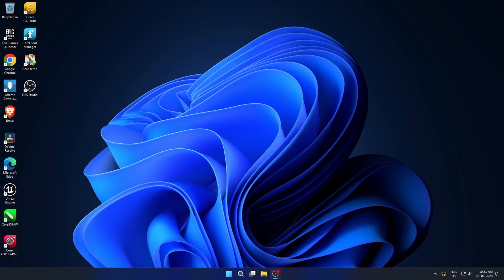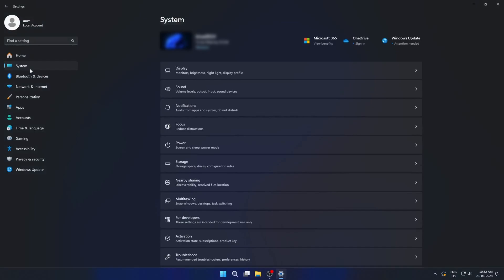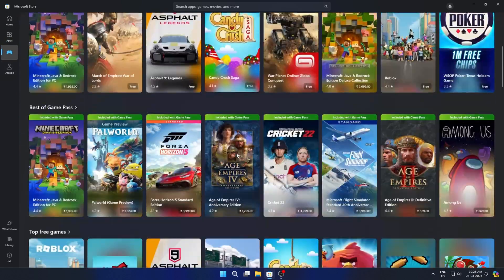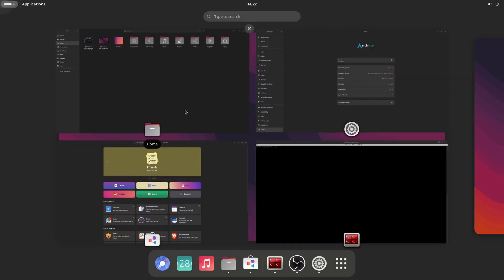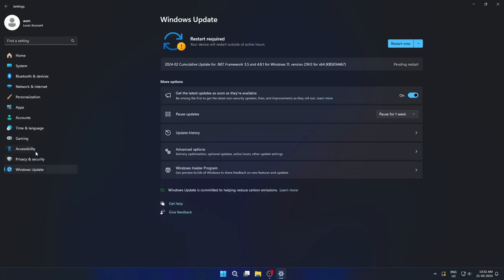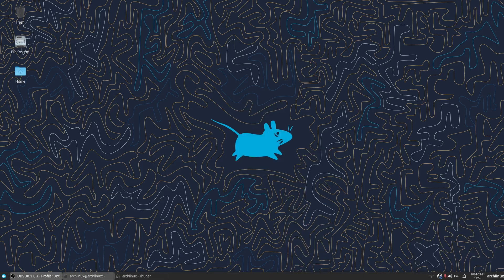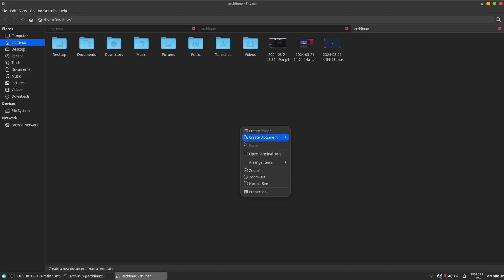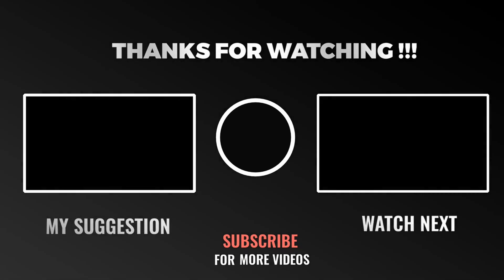Linux vs Windows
linux vs windows. a breif comparison.